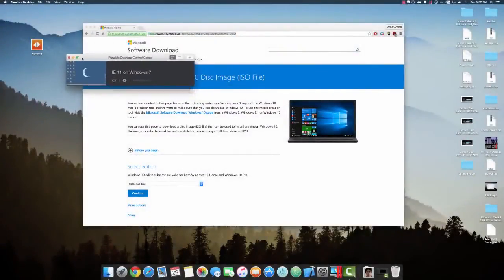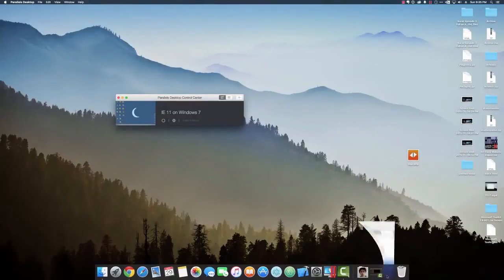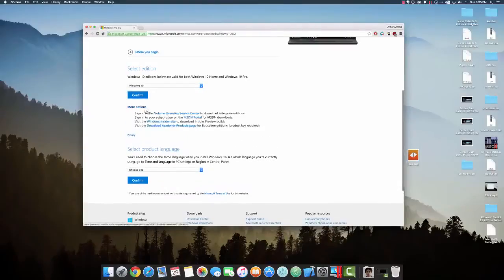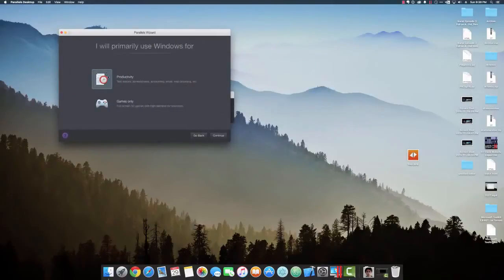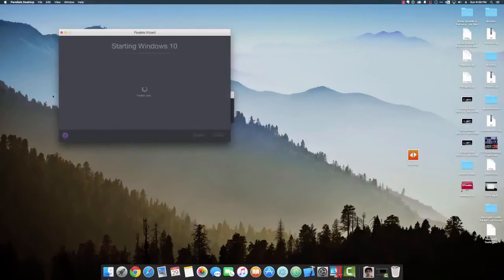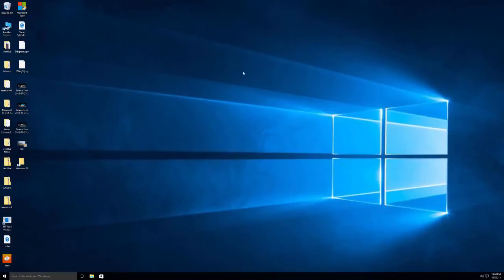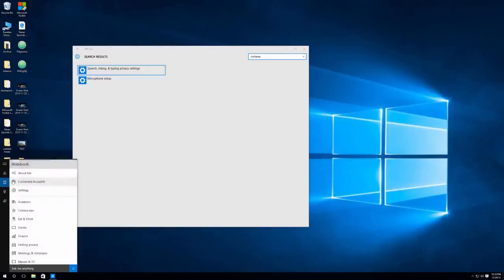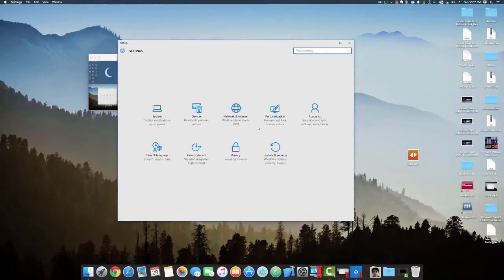How to Install Windows 10 in Mac OS X | Parallels desktop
The easiest, fastest, and most powerful solution for running Windows on a Mac without rebooting. The #1 choice of Mac users for over 8 years

parallels bundle
parallels transporter
parallels desktop download
parelles
parallels desktop crack
parallel virtual machine
download parallels 10
parallels desktop activation key
parallels wiki
paralles desktop
win 10 desktop
paraller
parallel realities
parallels 8
how to install software
how to make a parallel circuit
gospel parallels
parallels tools download
parallels workstation
parallels ubuntu
parallels discount
parallels key
parallel worlds parallel lives
parallels serial
parallels keygen
parallels desktop 9 download
parallel run
download and install
install download
installing bootcamp
paralel desktop
how to setup a virtual machine
parallels 7
parallels forum
parallel tools
parallels virtual machine
bootcamp or parallels
parallels student discount
parallels or bootcamp
pci parallel port driver
bootcamp parallels
parallels desktop free
parallels 10 upgrade
parallel life
parallel 6
paralelles
parallelsdesktop
parallels modality
parallers
bootcamp install
free install
software virtualization
pci parallel port
parallel port card
how to install parallels
install parallels tools
parallels inc
osx parallels
parallels virtuozzo
parallels for students
parallels 11 download
parells
parrelles
parrellels
paralell desktop
access parallels
how to install virtual machine
parallel worlds michio kaku
parallels desktop key
desktop virtualization software
parallels automation
parallel films
parallel parking instructions
desktop parallels
parallel desktops
parallels osx
what is parallels
parallels server
parallel download
parallels desktop linux
parallels vm
parallels education
parallels desktop student
parallels image tool
parallels 11 upgrade
parallel desktop free
download parallels 9
paraells
prallels
plesk parallels
win 10 installer
parallesl
install boot camp
what is parallels access
pci parallel port card
paraleles
software install
parallels desktop 11 release date
parallels desktop keygen
parallel operating system
desktops download
parallel test
desktop virtual